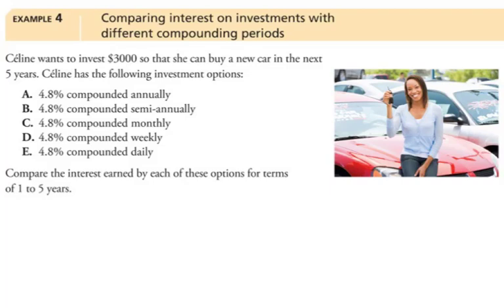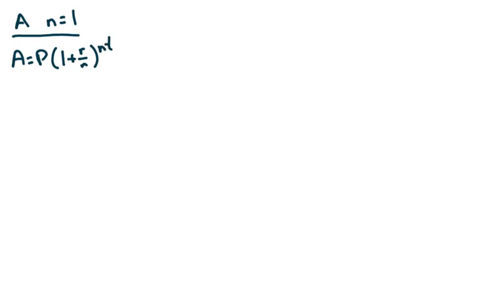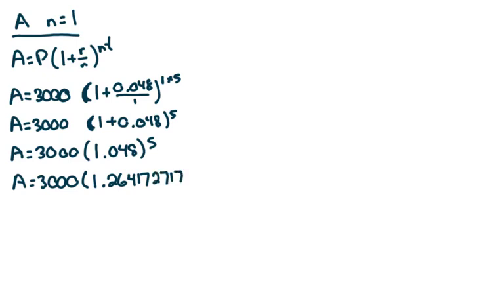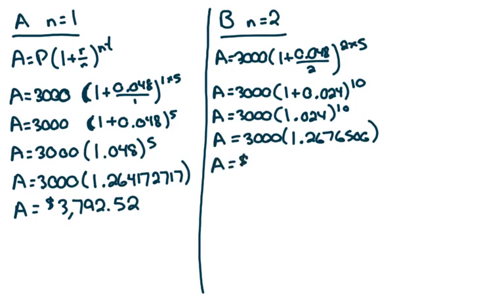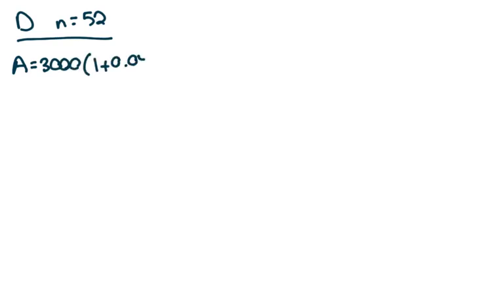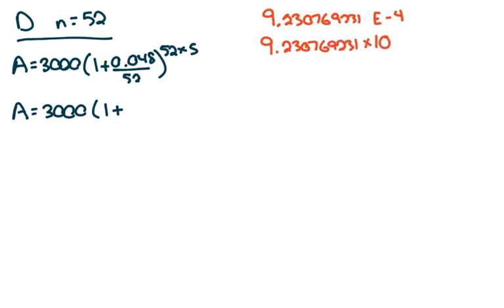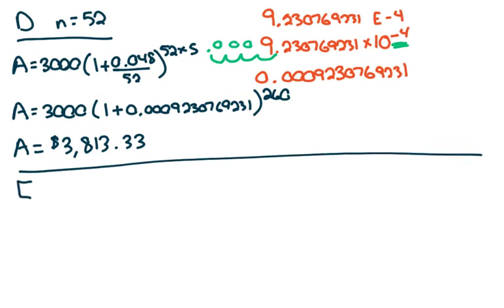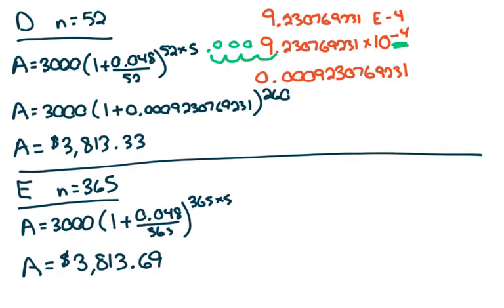5 2 8